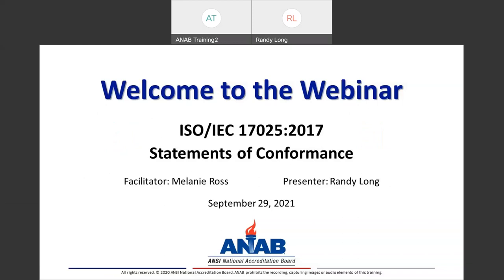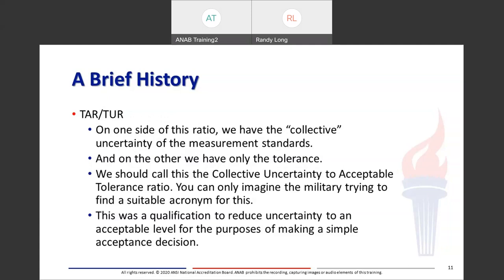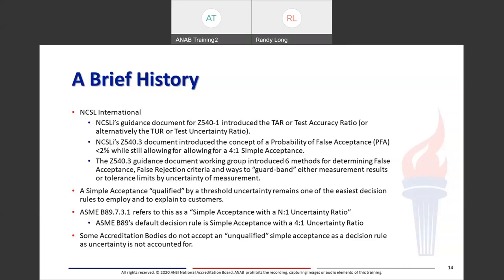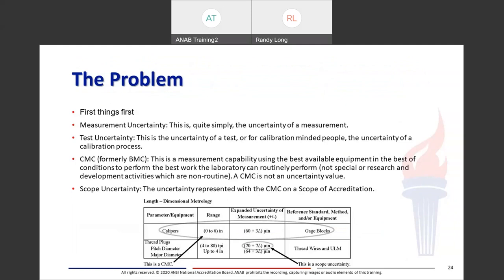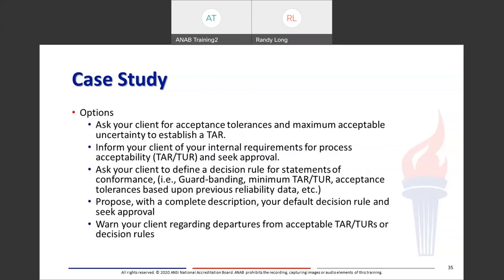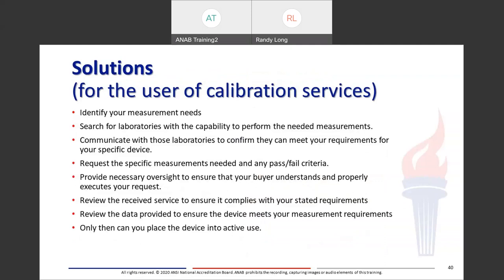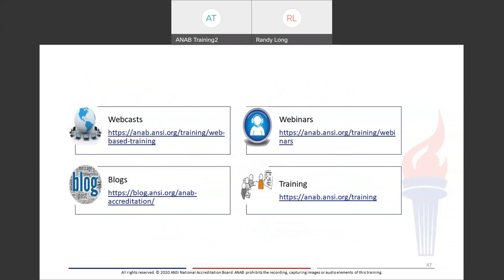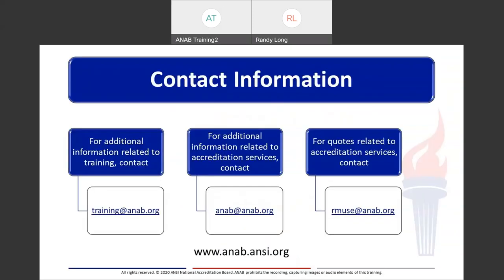ANAB Webinar: ISO/IEC 17025:2017 and Statements of Conformance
Statements of Conformance have been an important part of calibrations throughout the years.  A statement of conformance is an expression that describes the conformance or non-conformance of an item to a specification or standard.  Examples of statements of conformity are pass or fail, in tolerance or out of tolerance, or in spec or out of spec.  The laboratory determines conformity, or non-conformity, through testing or calibration measurements and reports the statement of conformity on the test report or calibration certificate.

This webinar will provide some history on how risks have been mitigated when making these statements, explain some of the common decision rules used in industry, introduce language to explain these to customers, and detail one of the oldest in use today.

Presenter:
Randy Long, Senior Manager of Accreditation, Calibration

Randy is a Senior Manager of Accreditation for Calibration Laboratories and EMC Testing Laboratories and Inspection Bodies at ANAB.  He is a qualified peer evaluator for ISO/IEC 17011 for APAC and IAAC and has participated in the development of APAC and IAAC Guidance documents and current member of APAC Calibration working group.

Randy is involved in Standards Development Organizations including committees in ASME, ASTM, C63, NCSL and SAE as well as being a member of ASME, ASTM and IEEE societies.